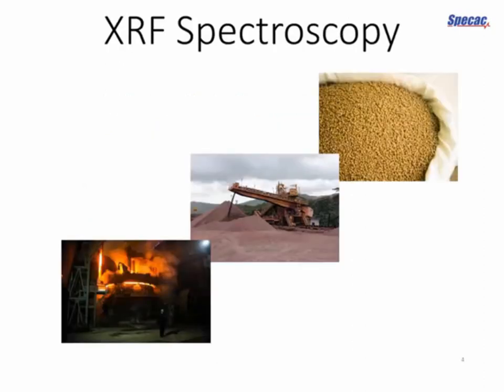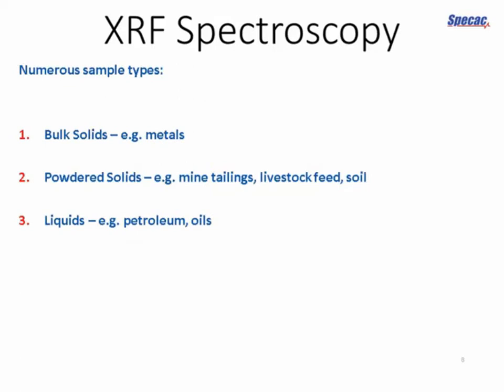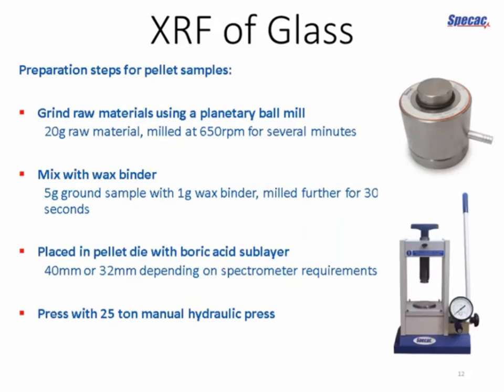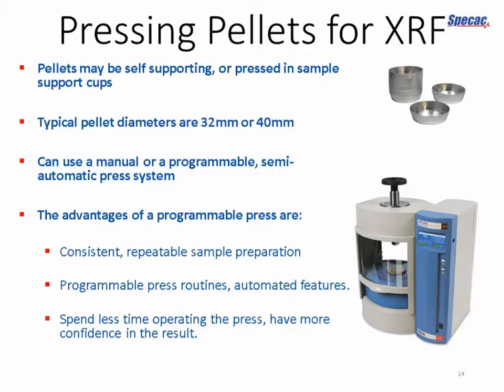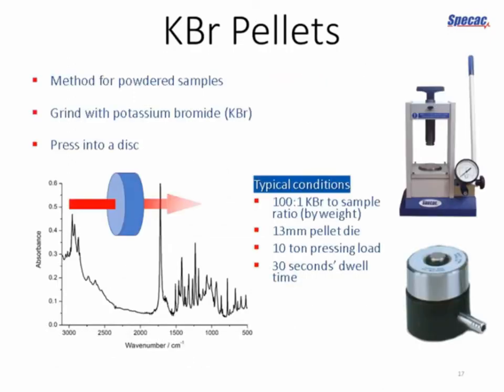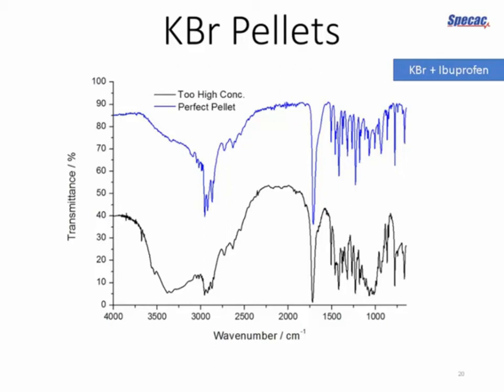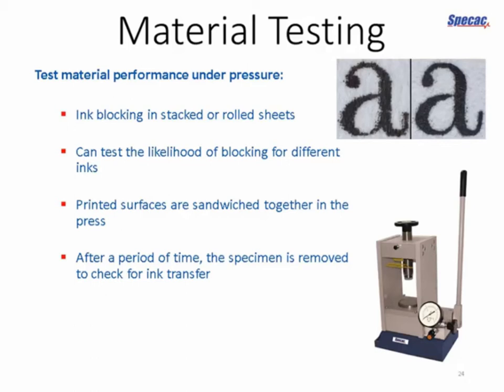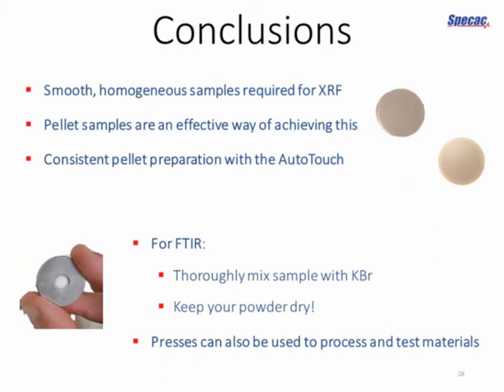Webinar on Sample Preparation (XRF & FTIR) | Spectroscopy Guides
This is part of our SpectroscopyGuides series.

Watch our recorded webinar on the basics of sample preparation for XRF, FTIR and other analytical techniques requiring pelletized samples.

Hear expert advice on the samples and why pellet preparation is important. There is also be a discussion on the challenges of pressing pellets and test specimens for XRF, FTIR and more.

Originally hosted live by Select Science in July 2017.

To learn more about the Hydraulic Press range from Specac